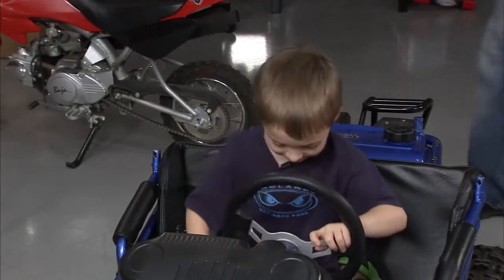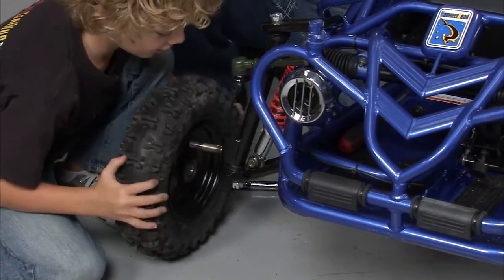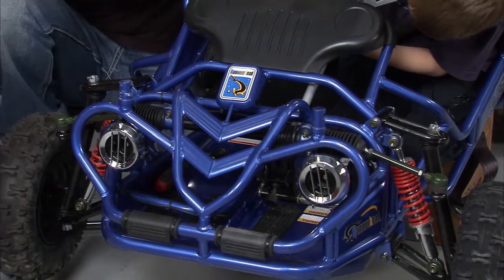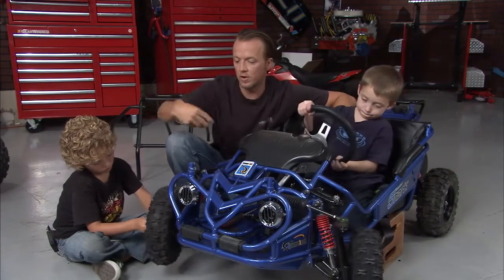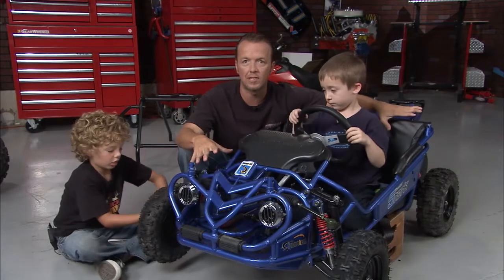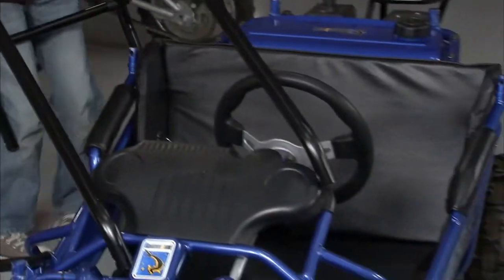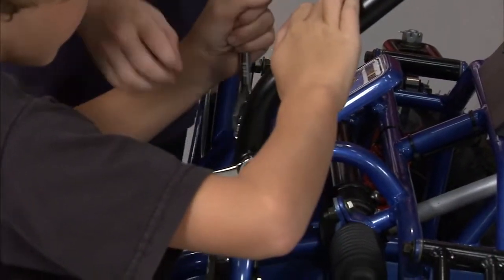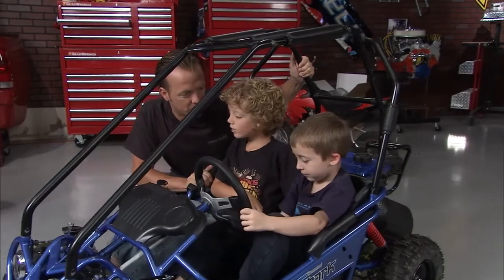Mini-Repairs | TruckU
Matt Steele brings his son, Colton, into the shop to work on repairs for his buggy.

kids, repairs, father and son, fun, buggy, tire, steering, fix, TruckU, Matt Steele, Bruno Massel